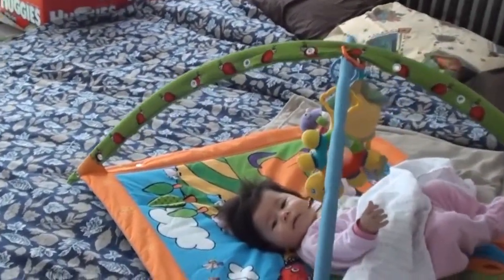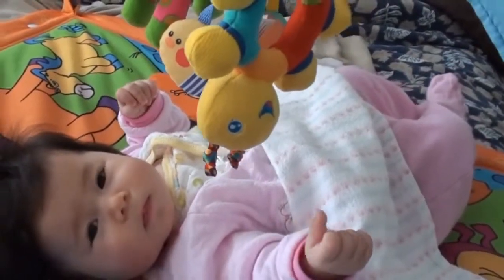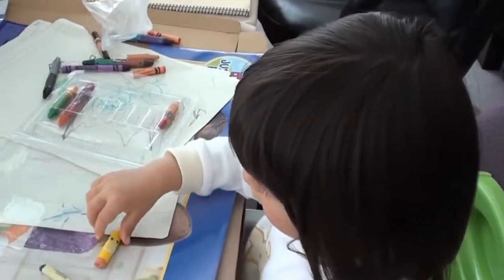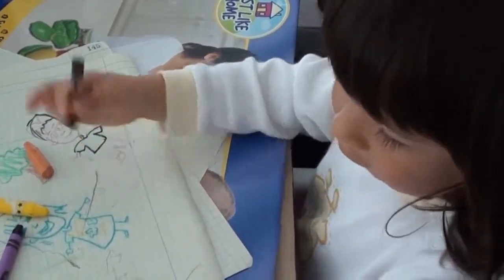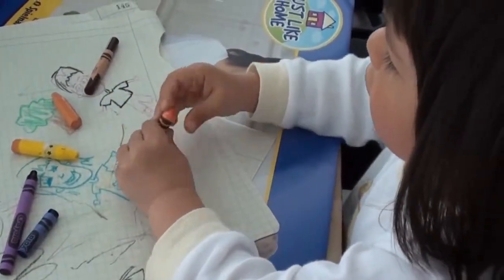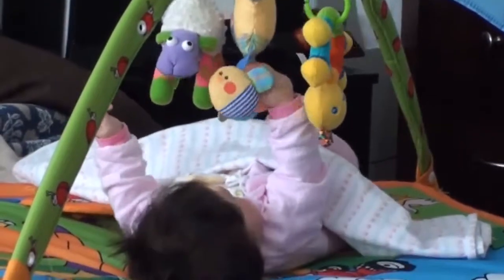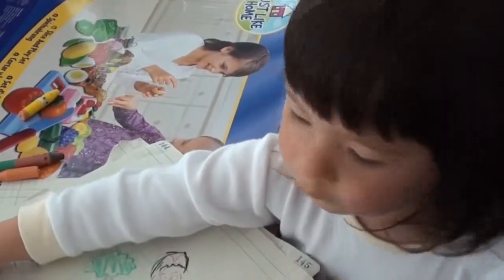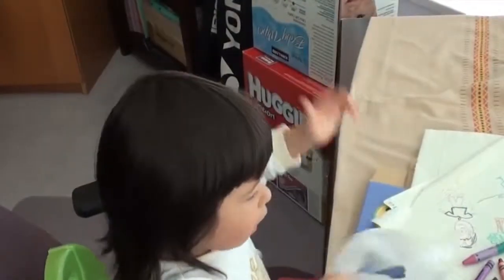Avi Drawing, Yve Playing!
Jul 20, 2011 - Aviendha learns to draw and Yve learns to play on her own!